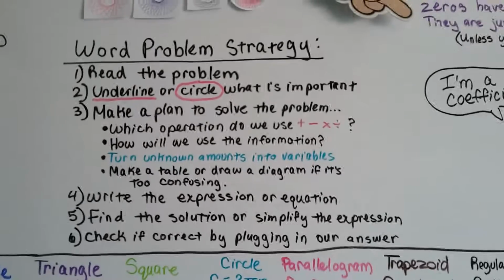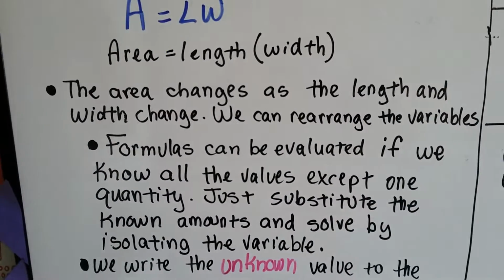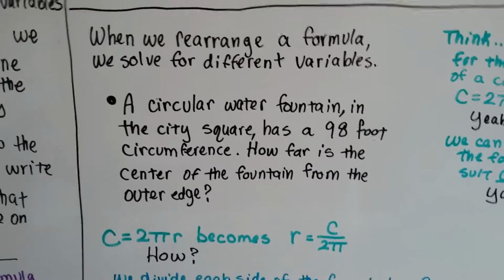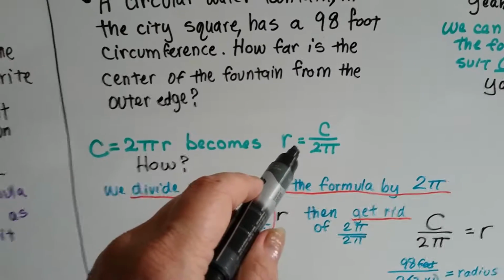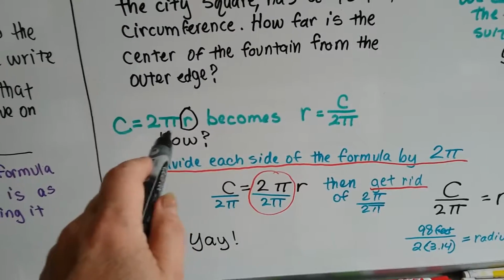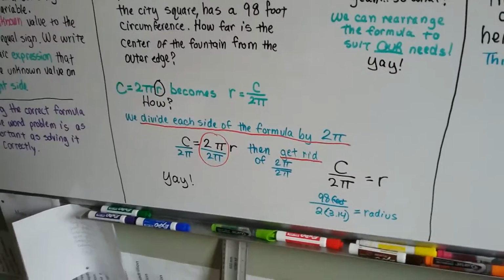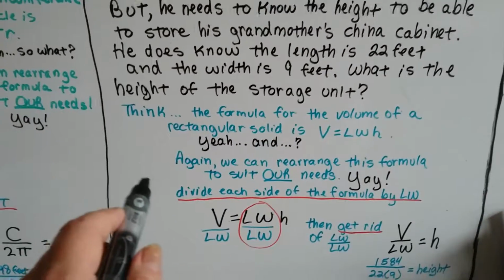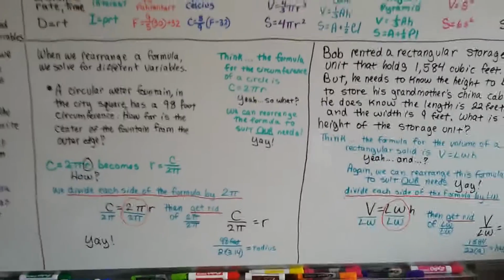Intro Algebra Word Problems 8b - Rearrange Formulas to fit OUR word problems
An explanation of how to rearrange a formula to suit OUR needs and solve for the variable WE need. How to isolate a variable to one side of a formula to solve a word problem.

To see "Choose the correct formula ", watch 8a.